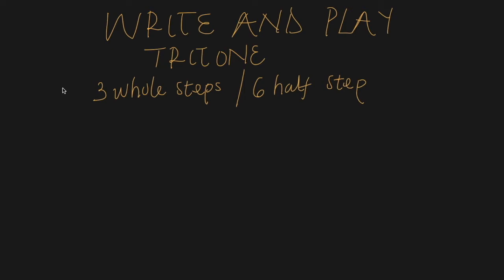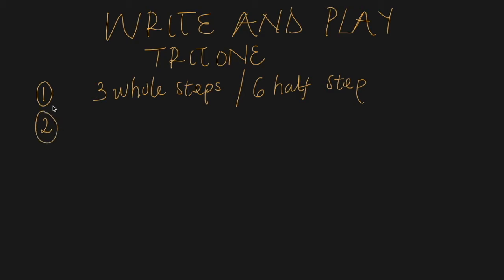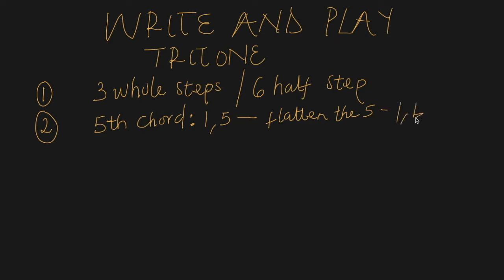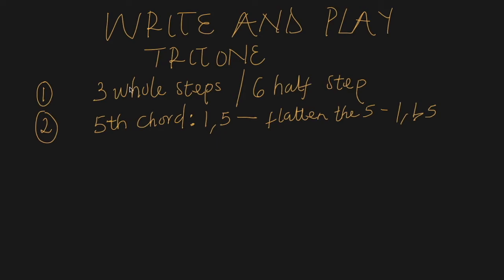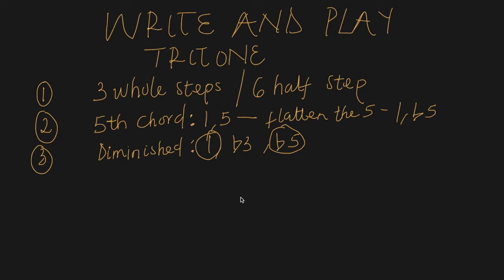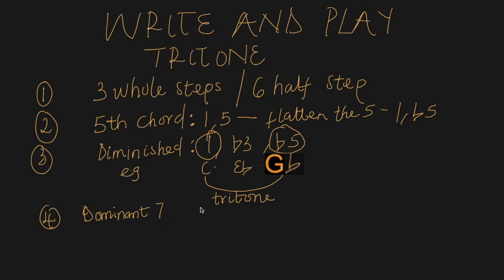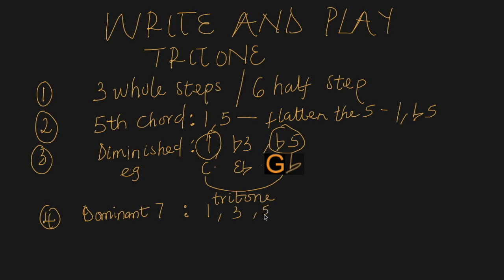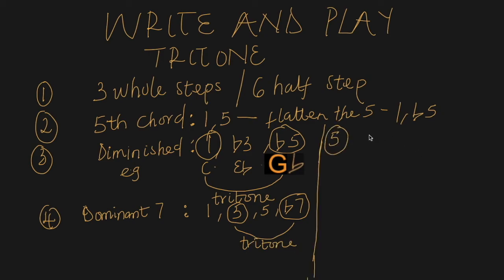Understand tri-tone in 3 minutes. # Lesson 10